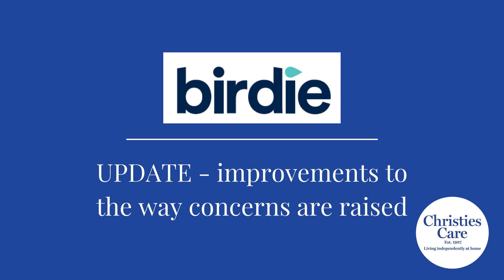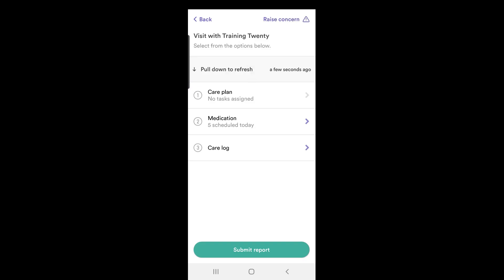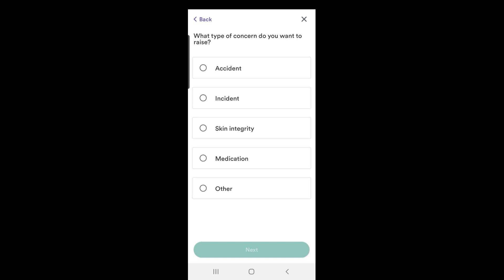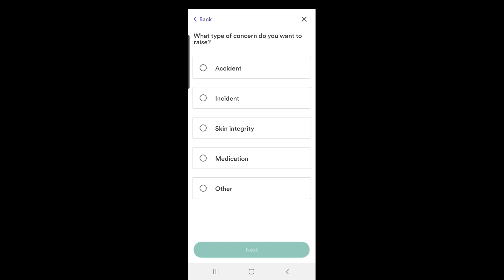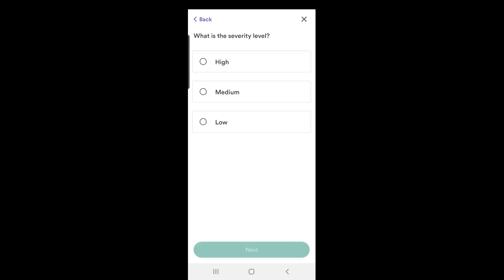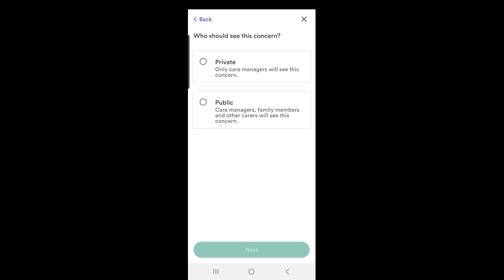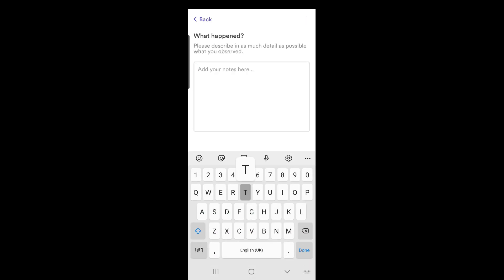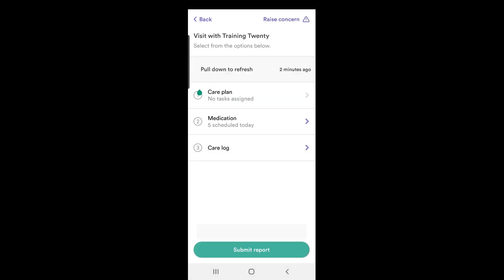Birdie update - raising a concern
There have been some improvements to the way concerns are raised on Birdie - this video will show you the improvements that have been made.